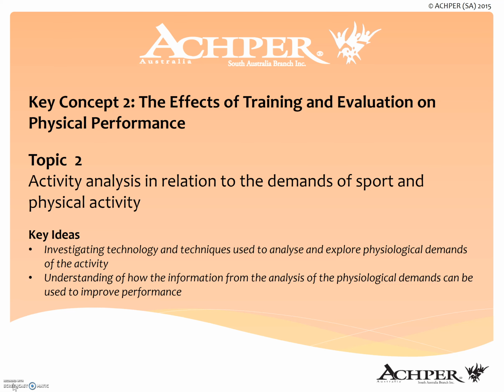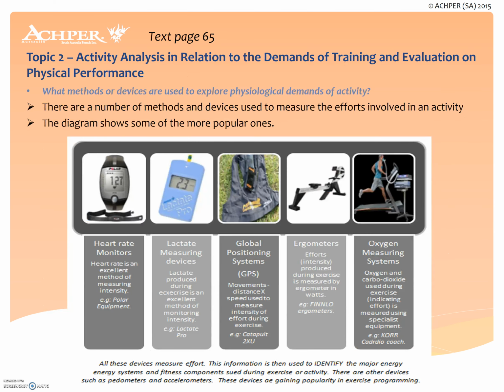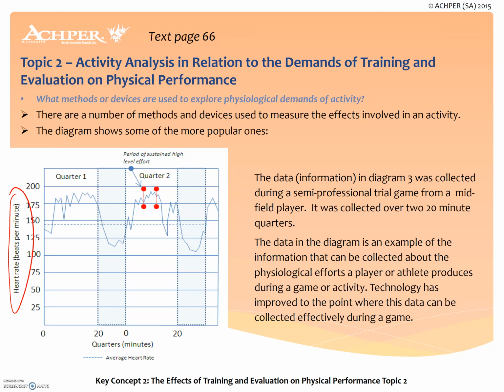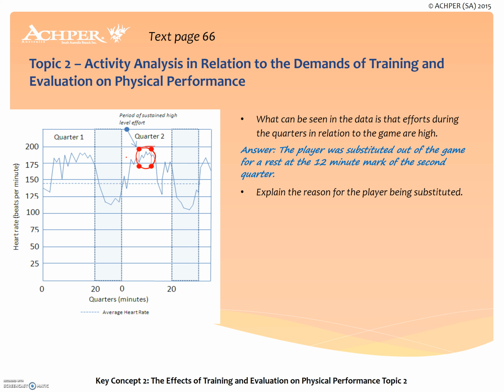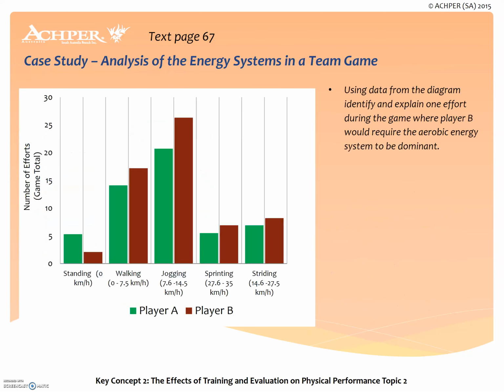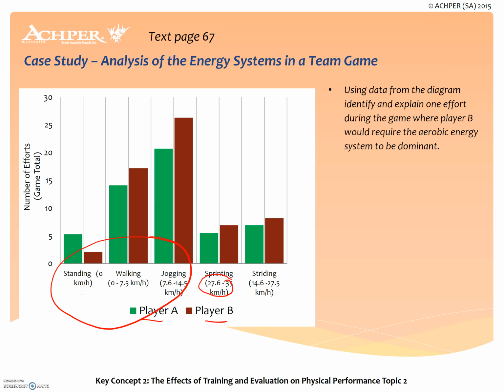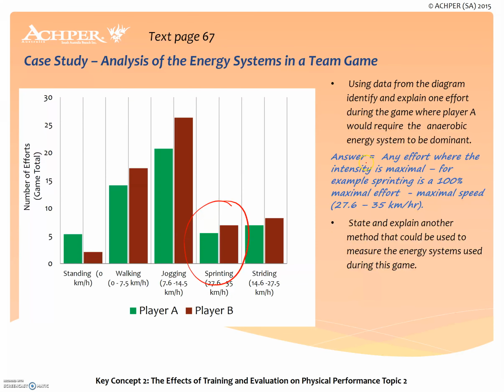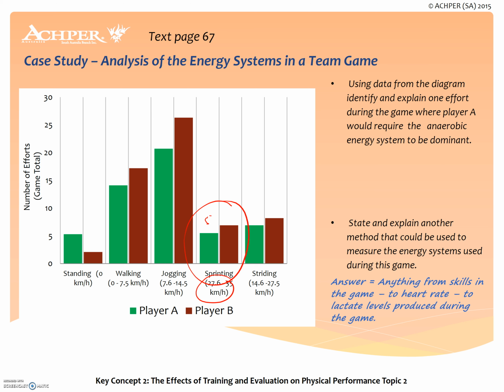2 2MQTenergydemandsandanalysis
Yr 12 PE - energy demands and analysis topic